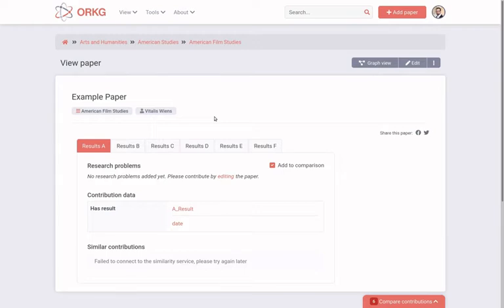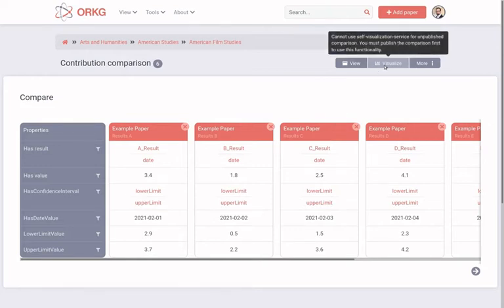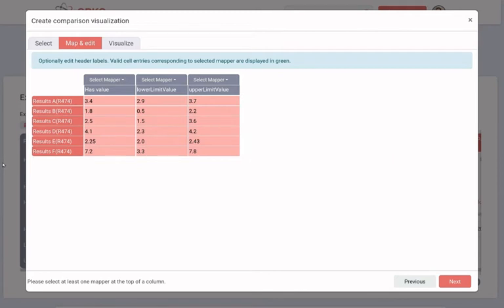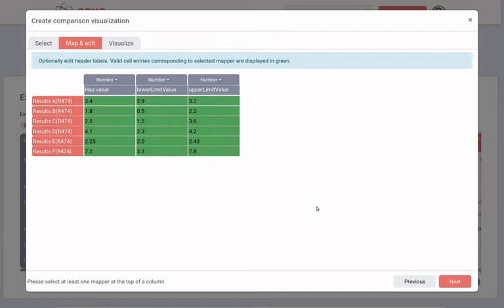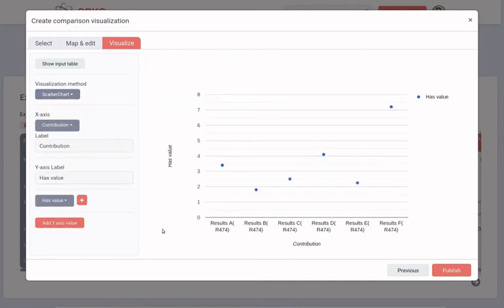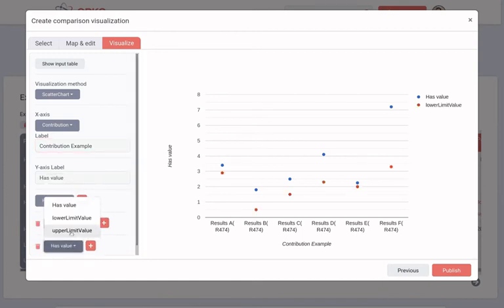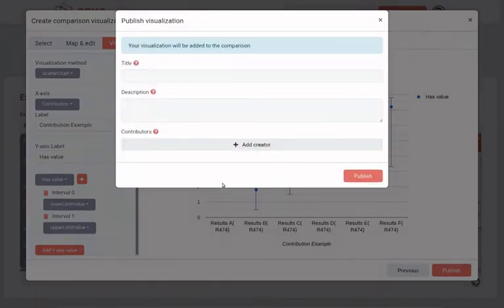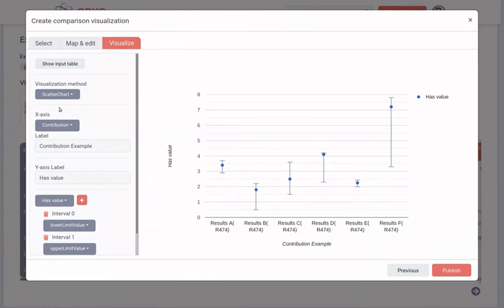How to: Create visualizations in the Open Research Knowledge Graph (ORKG)